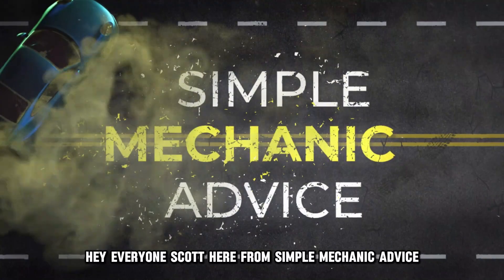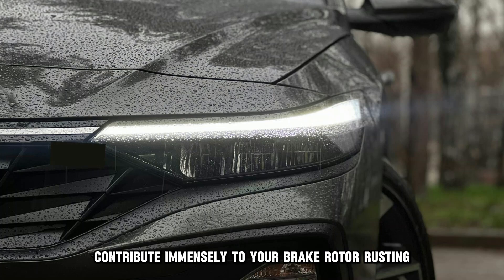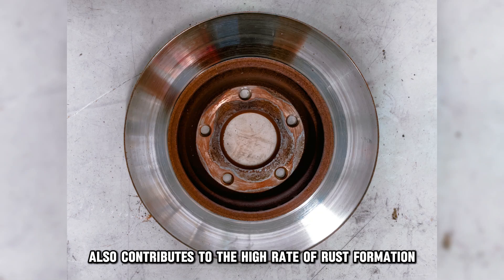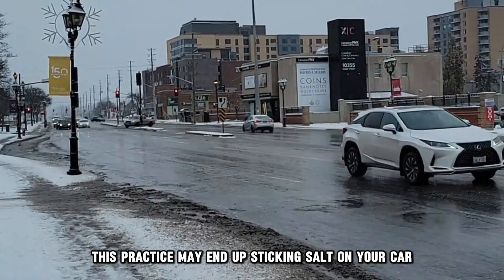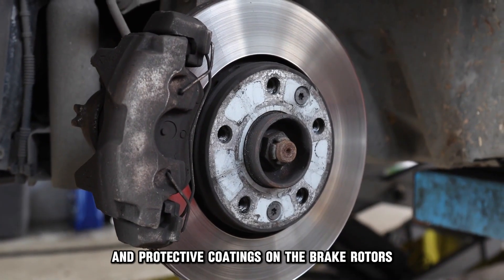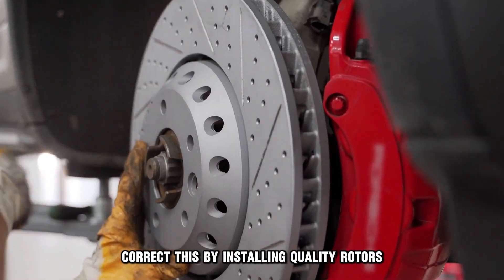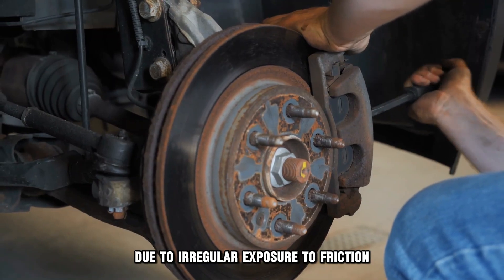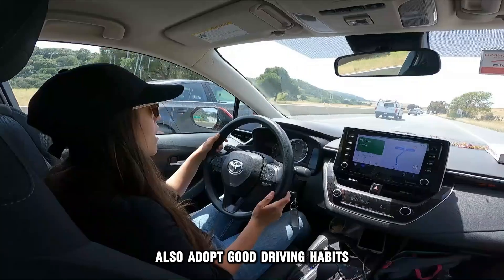Brake Rotor Rust: Common Causes, Solutions And Prevention Tips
Brake Rotor Rust: Common Causes, Solutions And Prevention Tips. In this video tutorial I will show you how to fix brake rotor rust.

1. Environmental factors.
Environmental factors such as moisture and humidity contribute immensely to brake rotor rusting. Water in the rain and snow is a catalyst for rust when it comes into contact with the brake rotors. Similarly, high humidity also contributes to a high rate of rust formation. To fix this, avoid rusting due to exposure to environmental factors, consider parking indoors, in the garage, or using car covers.
2. Use of road salt.
During winter, salt is often used on roads to melt ice. However, this practice may end up sticking salt on your car rotors. On the other hand, salt leads to faster oxidation when in contact with air moisture, leading to rusting. Fix this issue by applying anti-rust lubricants, rust inhibitors, and protective coatings on the brake rotors.
3. Material composition.
In most cases, the brake discs are made of either cast iron or steel, which, when exposed to moisture and oxygen, initiates an oxidation process that leads to rusting. Correct this by installing quality rotors, such as zinc-plated or Geomet(R) coated rotors. Finally, regularly check the brake rotors for wear or corrosion and schedule regular maintenance.
4. Inactivity and driving habits.
Inactivity leads to rusting due to irregular exposure to friction. Additionally, intense and hard braking wears off the protective layers on your brake rotors, making them vulnerable to rusting.  To prevent brake rotors from rusting, consider driving your vehicle regularly to remove the rusting layers. Also, adopt good driving habits to avoid pressuring or damaging your brake rotors.